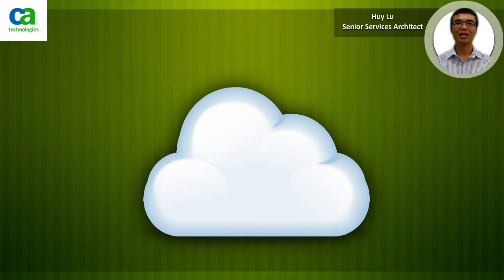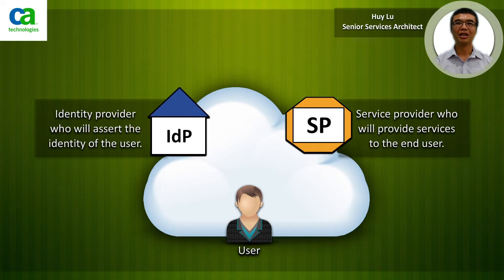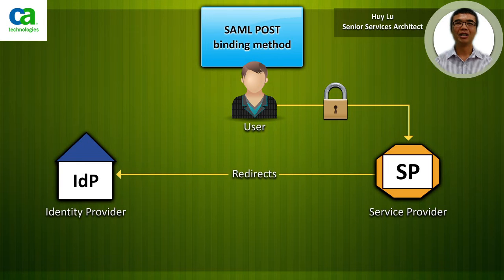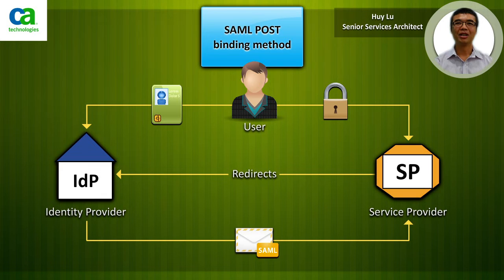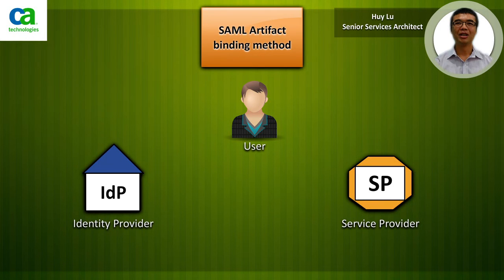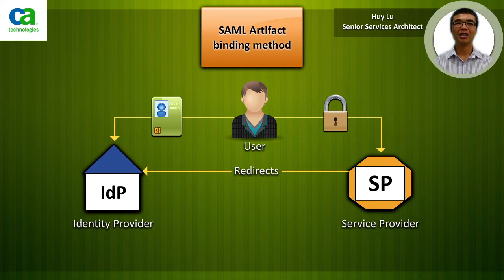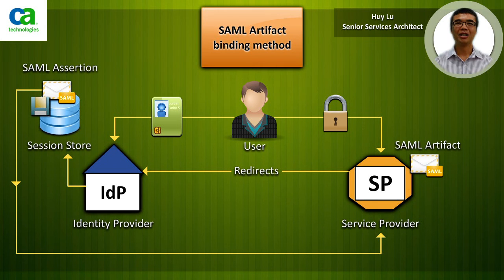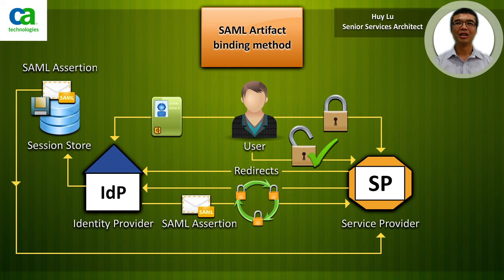Federation Concepts in CA Single Sign-On (formerly known as CA SiteMinder®)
Learn about the Federation concepts in CA Single Sign-On. The concept of which federation binding to use - SAML POST or Artifact – is covered.